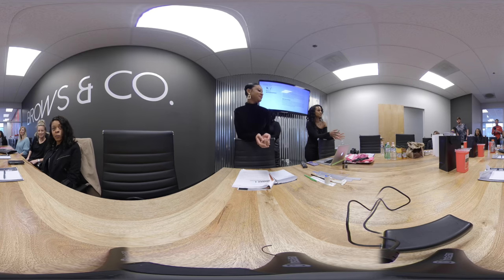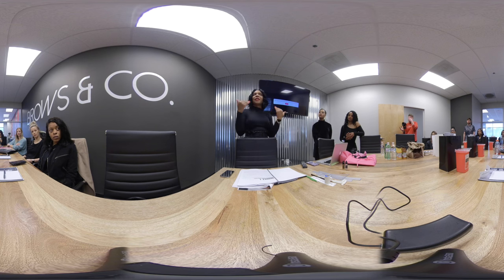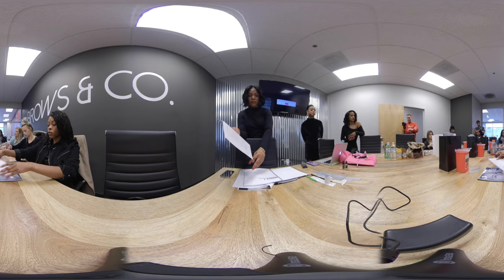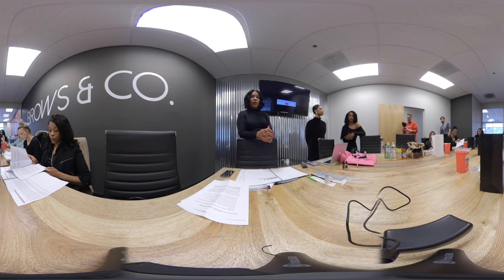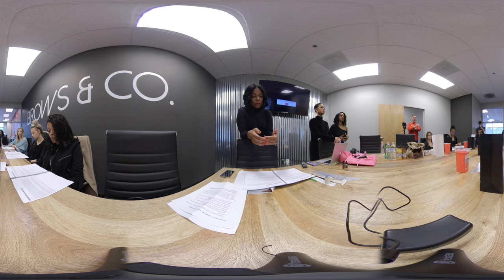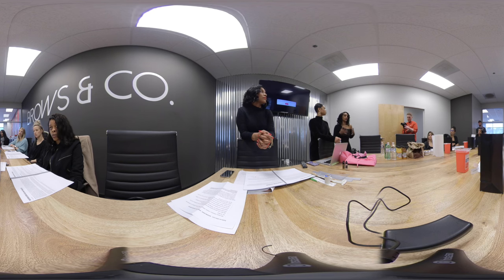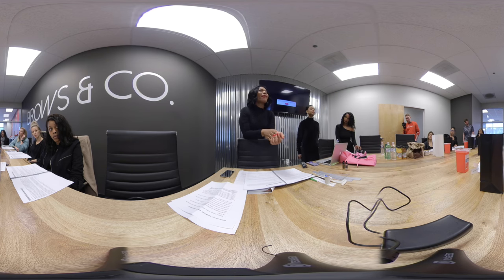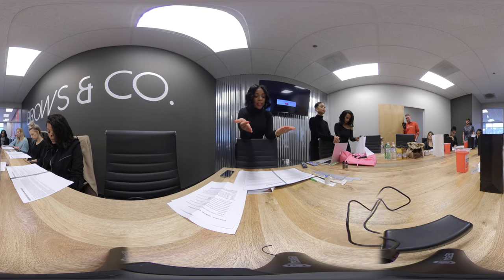Free VR Microblading Training - What is Microblading? 360 Video